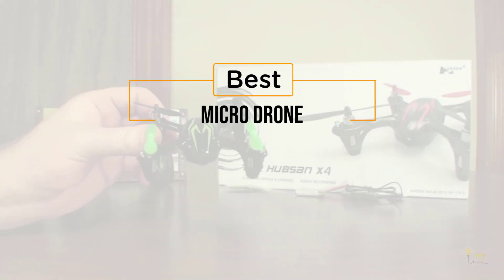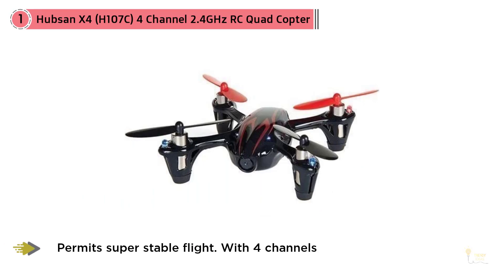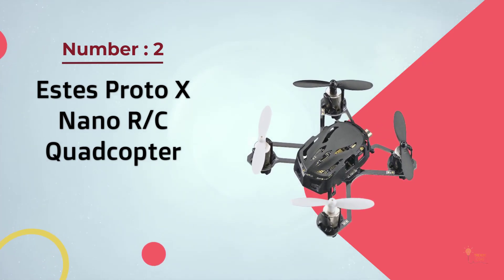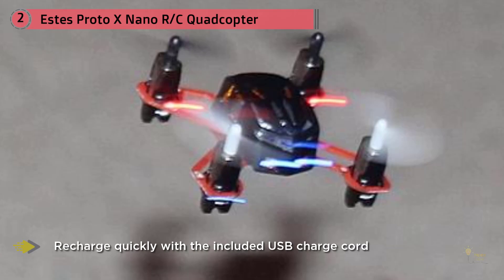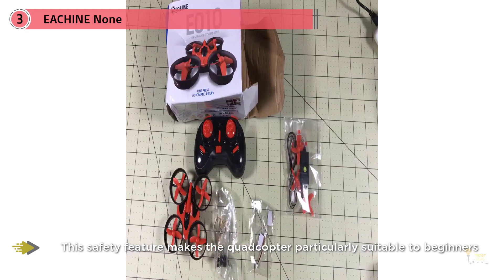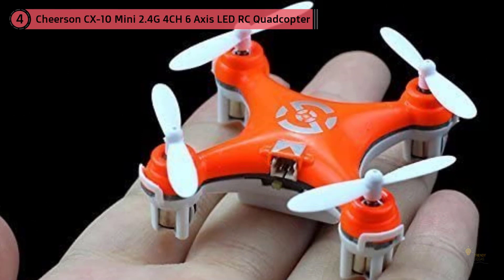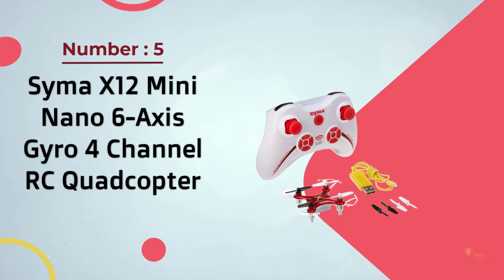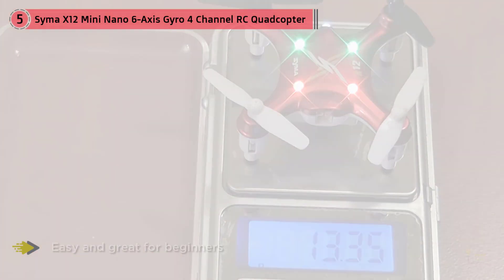Top 5 Best Micro Drones Review in 2023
Best Micro Drone featured in this video-
0:27 NO.1. Hubsan X4 (H107C) 4 Channel 2.4GHz RC Quad Copter
1:23 NO.2. Estes Proto X Nano R/C Quadcopter
2:15 NO.3. EACHINE None
3:05 NO.4. Cheerson CX-10 Mini 2.4G 4CH 6 Axis LED RC Quadcopter Toy Drone
3:53 NO.5. Syma X12 Mini Nano 6-Axis Gyro 4 Channel RC Quadcopter

What Is A Micro Drone?
Searching for a small drone that is as large as your hand? Or on the other hand, would you incline toward a micro or nano drone that you can fit in your pocket? With the gigantic scope of the decision currently out there, it would be fantastically baffling to purchase a micro drone that doesn't generally give you a value for your money.

The principal interesting point when purchasing a smaller than expected quadcopter is the thing that you need it for. Do you need a camera, or is it only for play? At that point, evaluate whether the size, weight, or ability to coordinate your necessities.

What is the best Micro Drone?
We strive to review as many products as we can, read realtime reviews, and made our own ranking. We welcome all your comments.